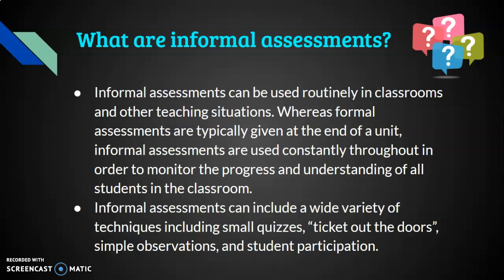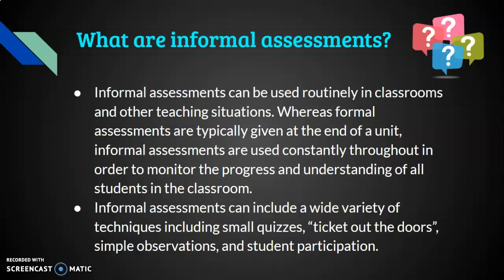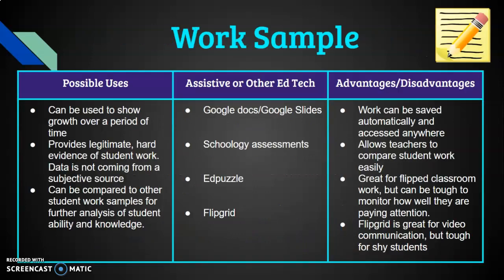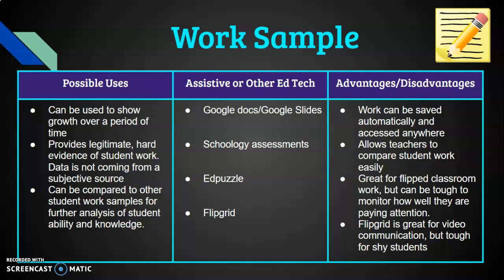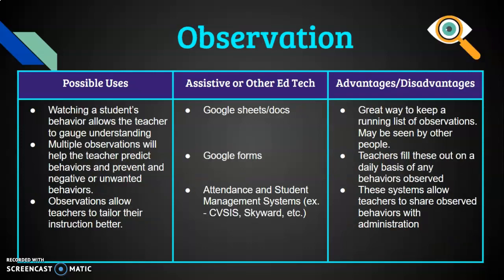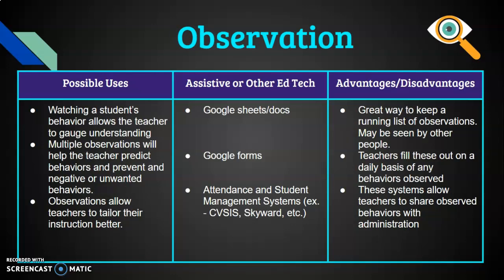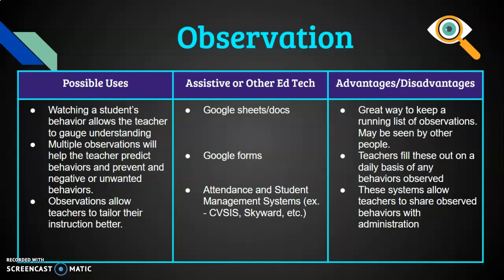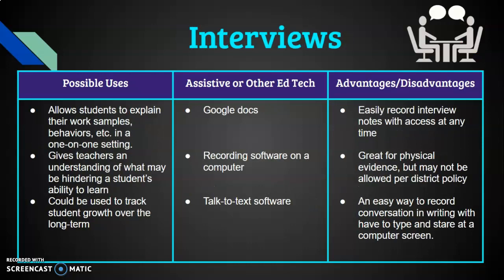Informal Assessments - ED 5080